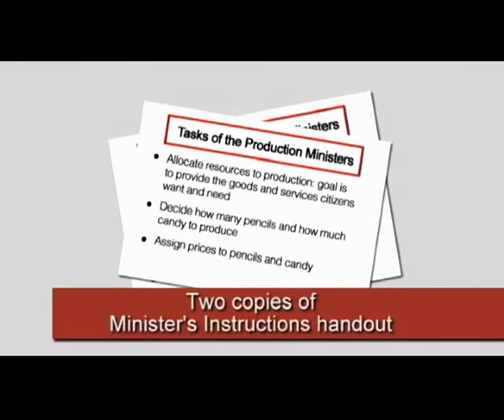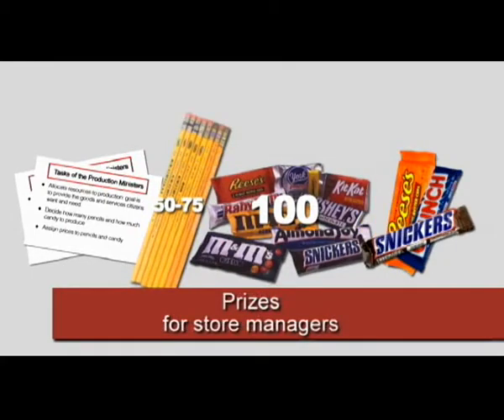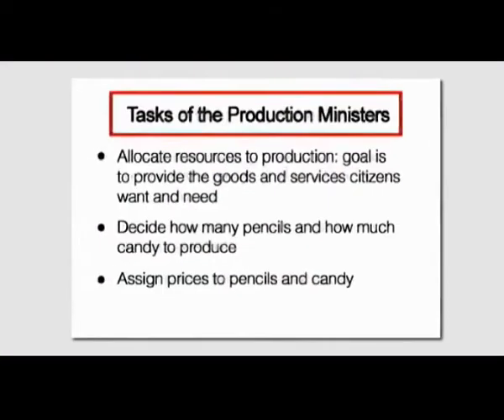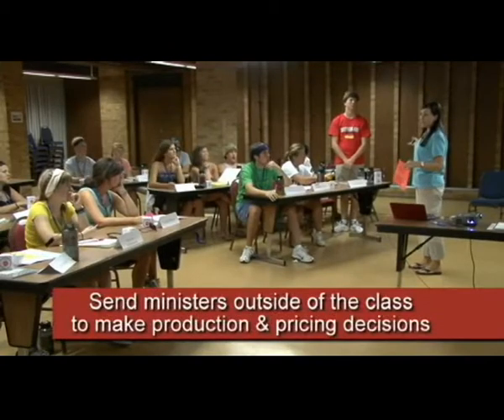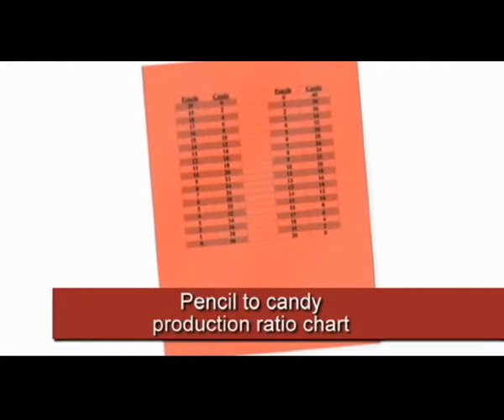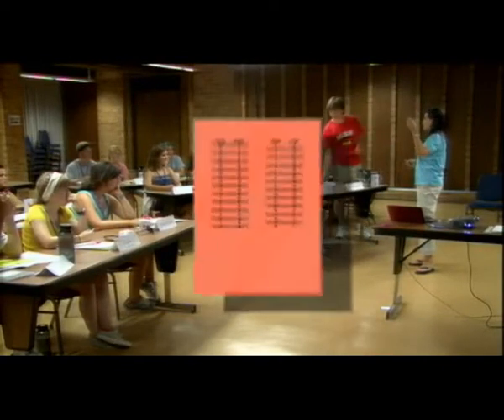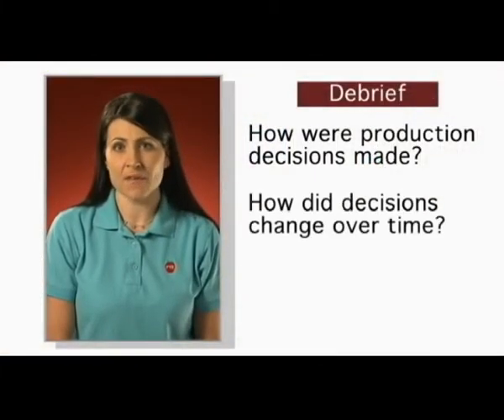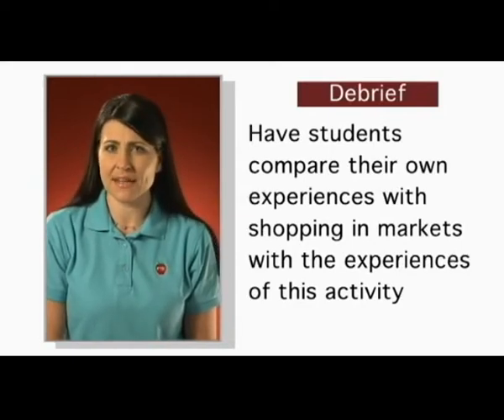Missing Markets and Missing Prices